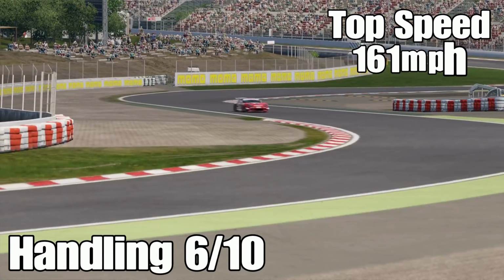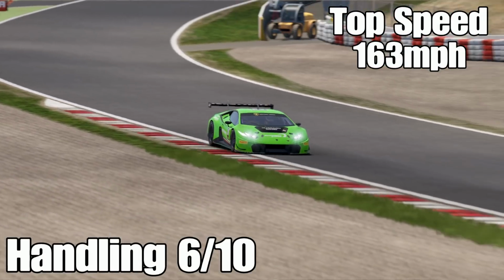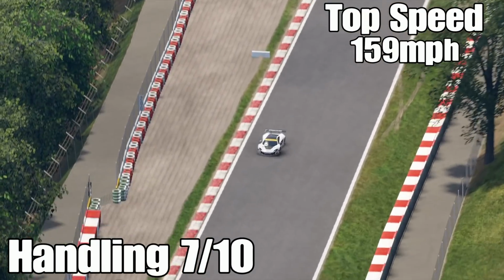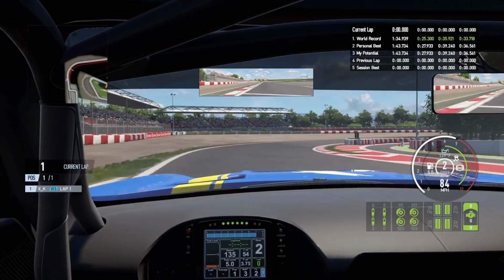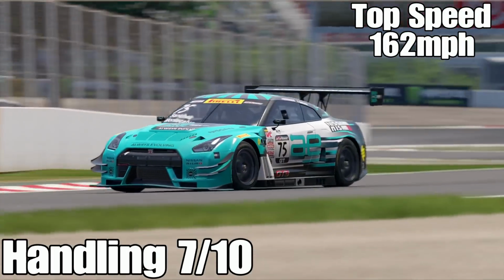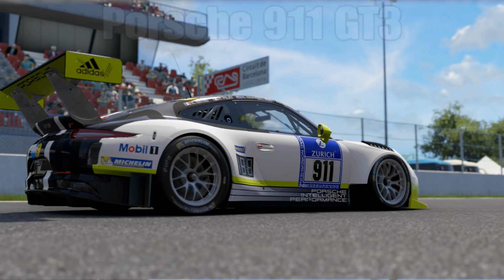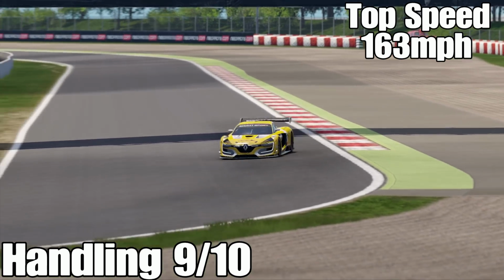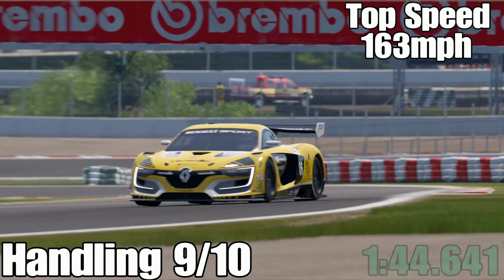Project Cars 2 | GT3 Balance Testing Part 2 (Patch 3.0)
This is a test to see how close each of the GT3 cars are after patch 3.0. Im conducting the test in Time trial at Catalunya.